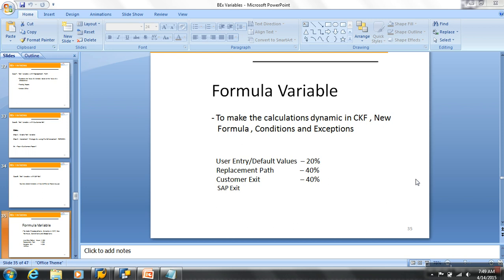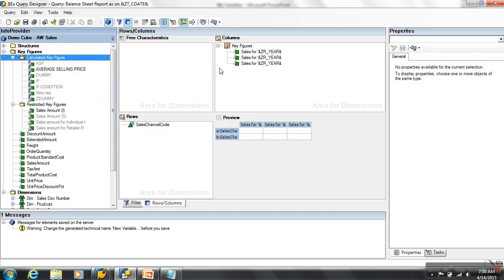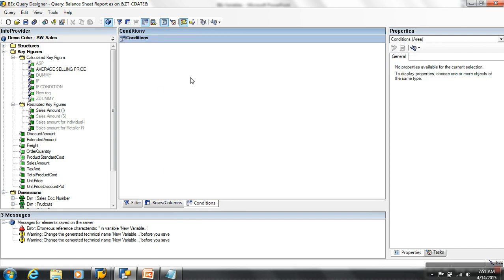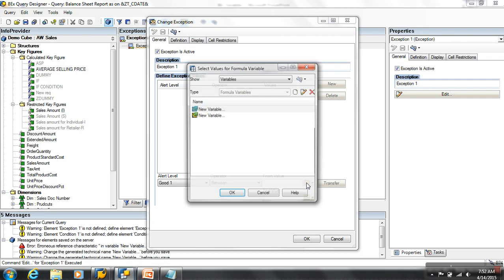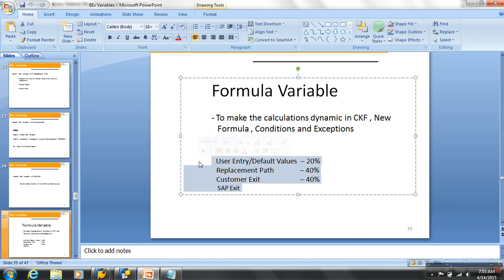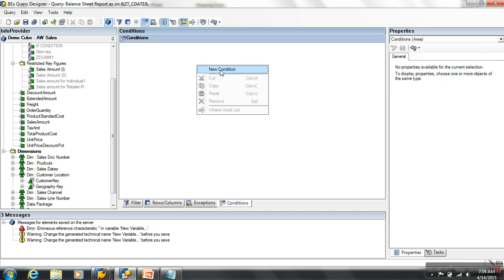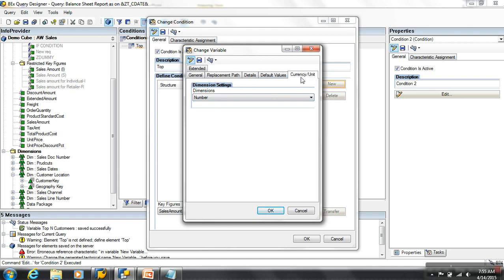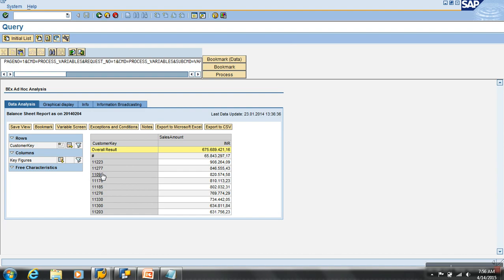Day25 SAP BW: Reporting Formula Var User Entry